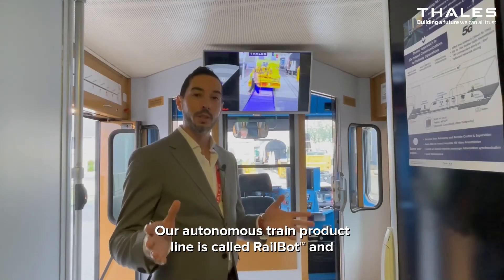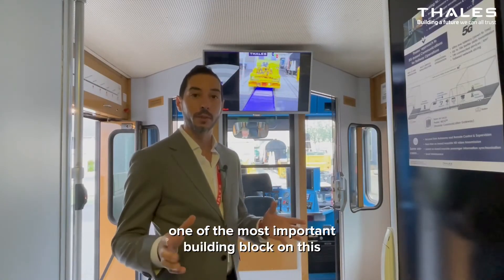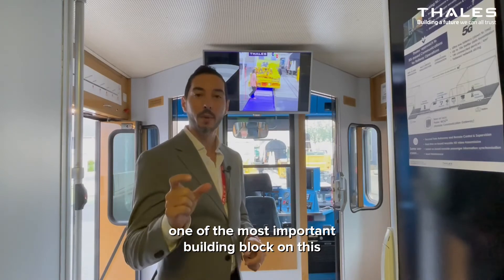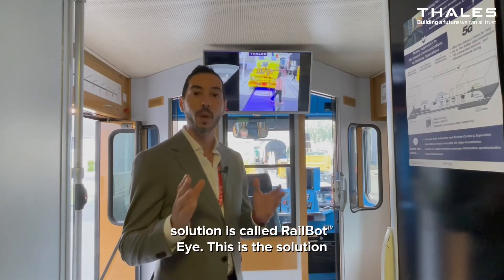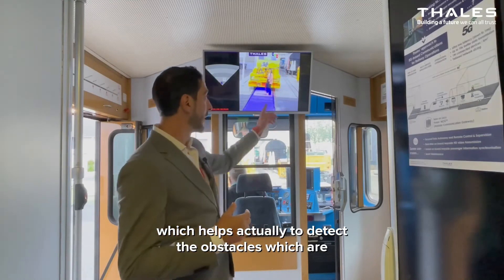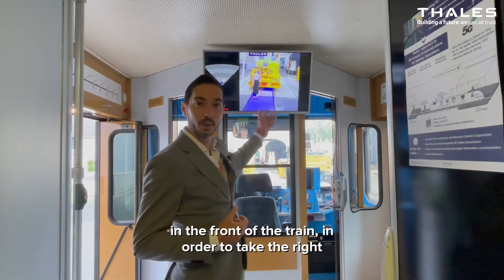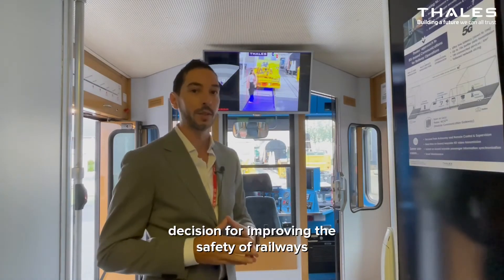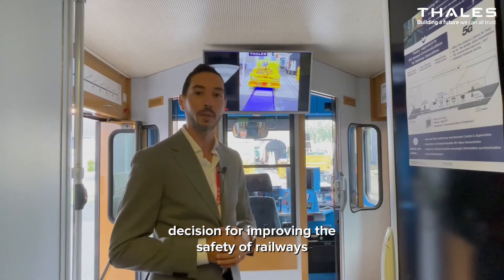RailBot™ Demo - InnoTrans 2022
Analising its surroundings is a key feature of autonomous trains. Discover RailBot™ and learn how it lays down the building blocks of autonomous operations